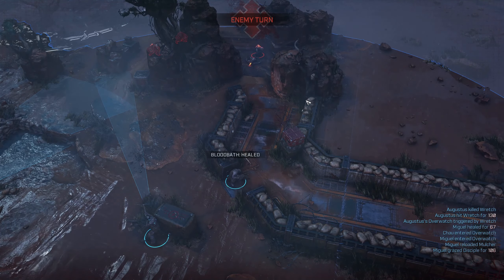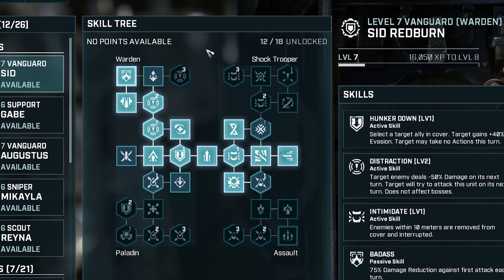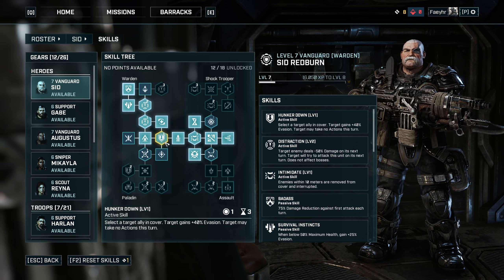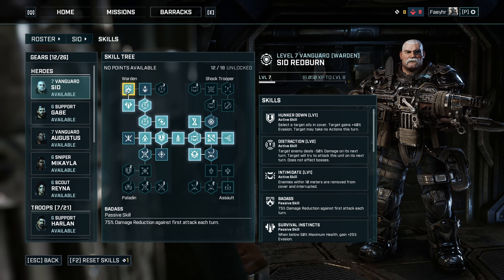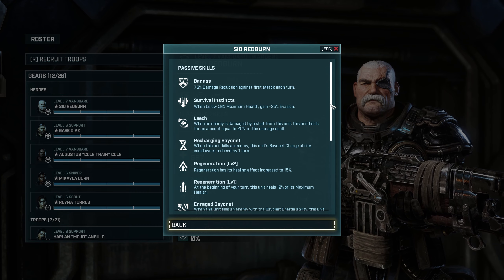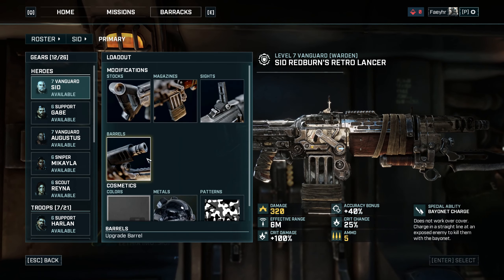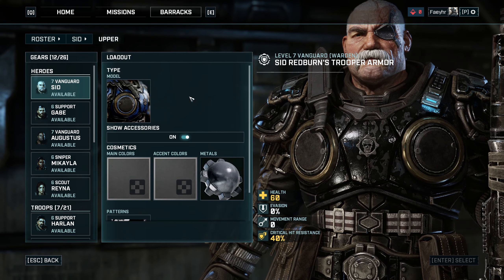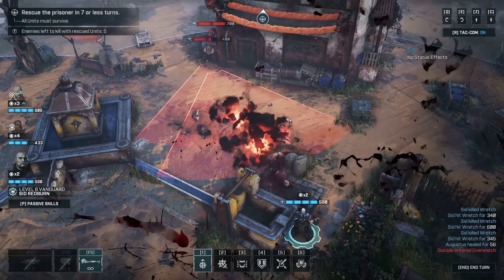Gears Tactics - Sid Redburn (Vanguard Warden Build)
Vanguard Warden build guide for Sid Redburn. Includes weapon mods and armor sets.